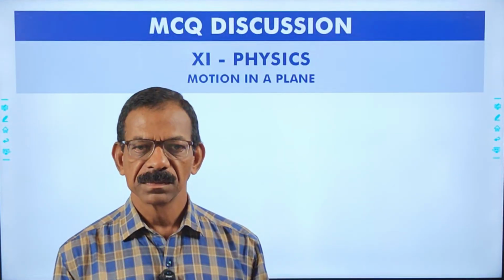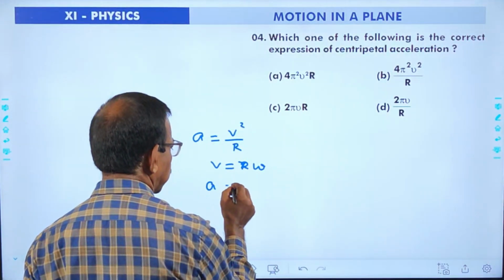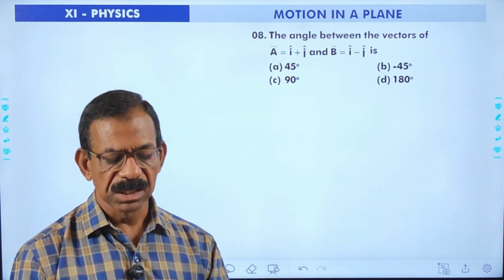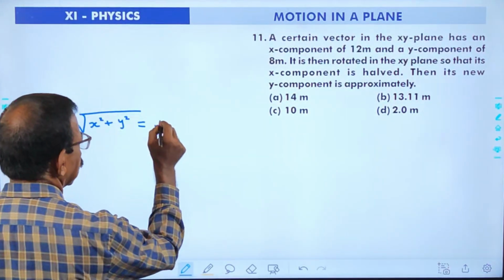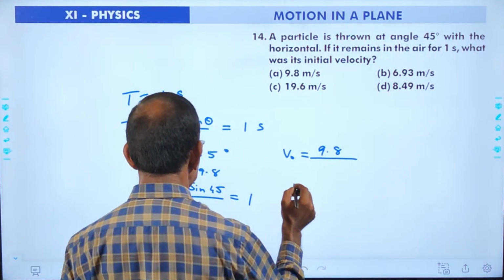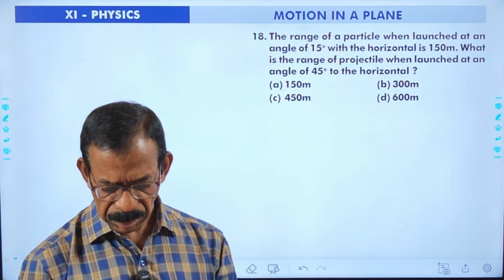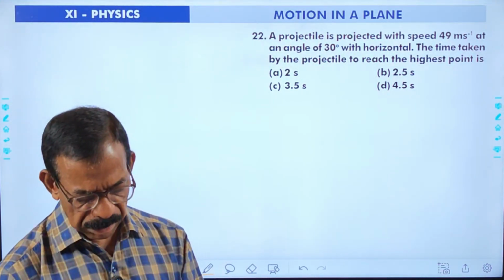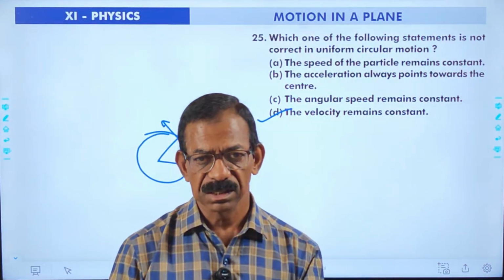CLASS XI PHYSICS - MOTION IN A PLANE | SAJU KUMAR SV